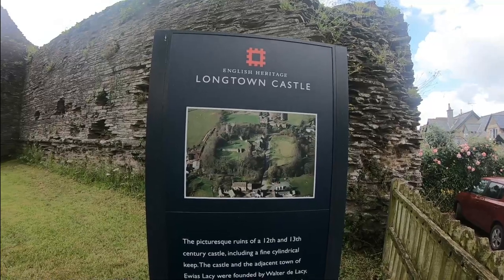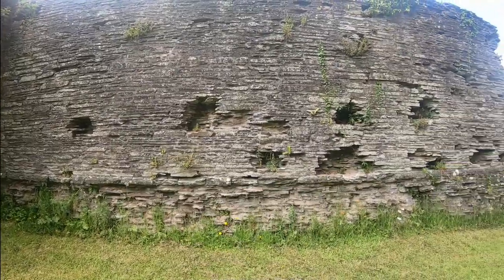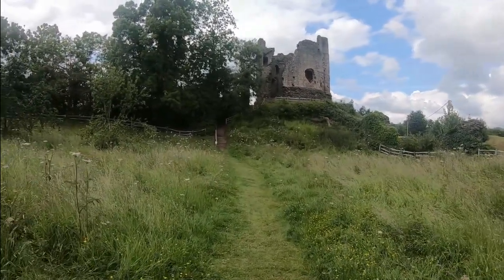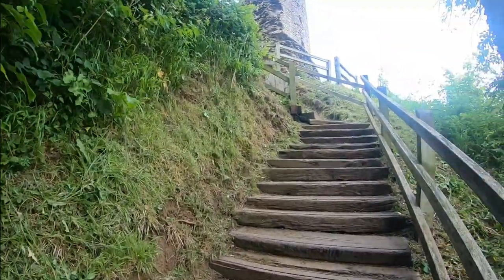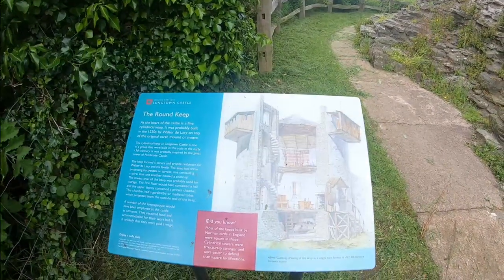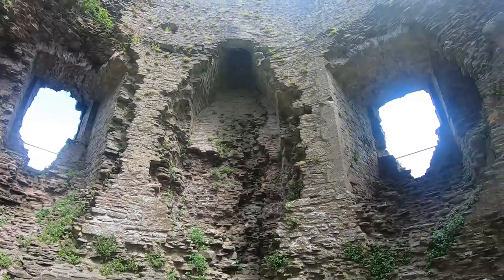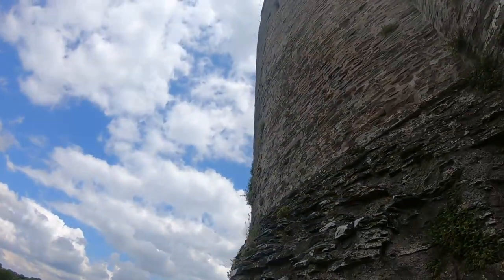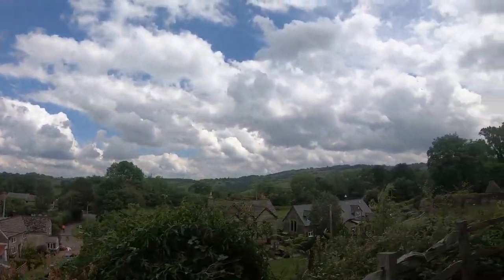LONGTOWN CASTLE, HEREFORDSHIRE | Walking Tour | Pinned on Places